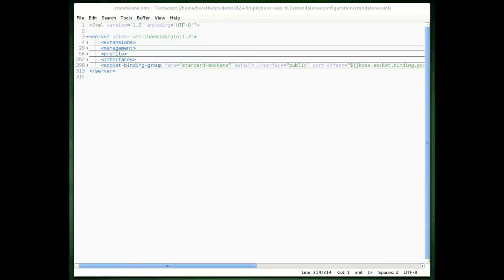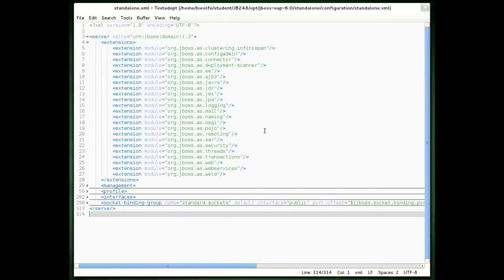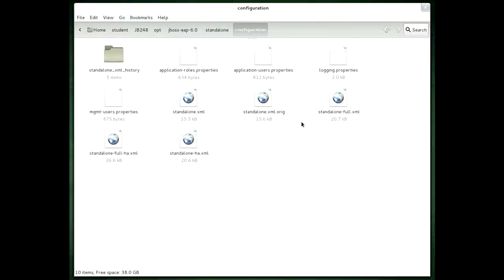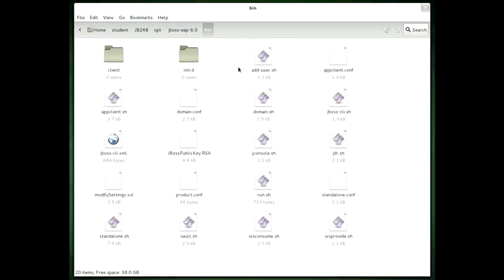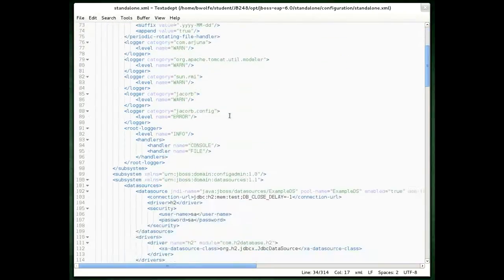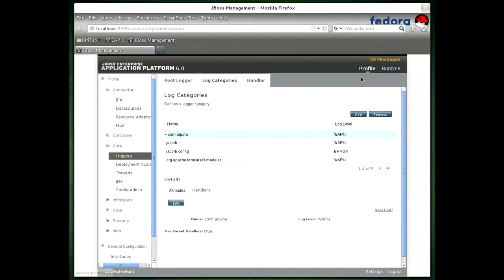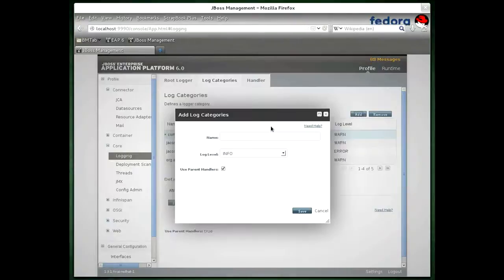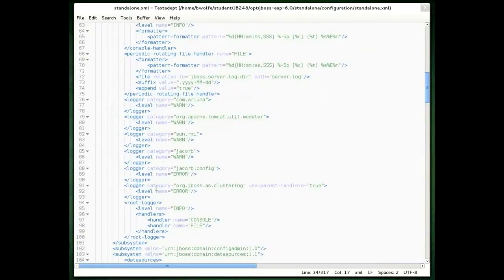JBoss EAP - 09 Standalone xml part 1